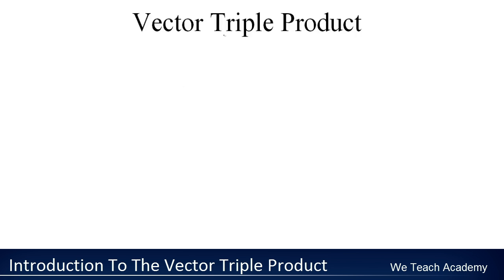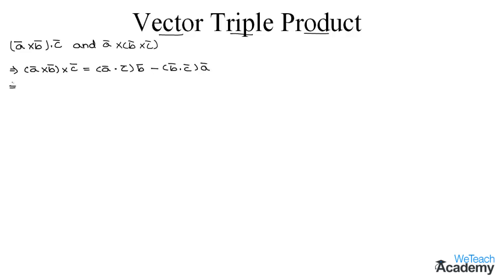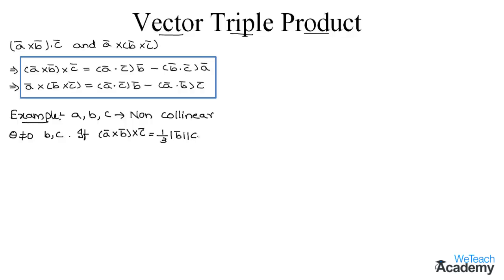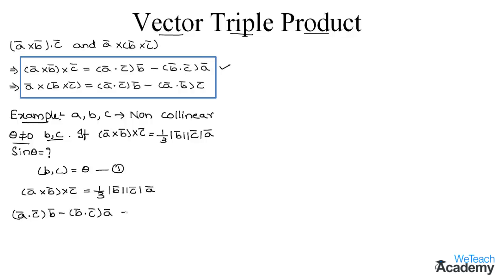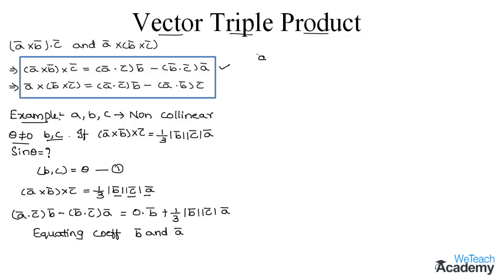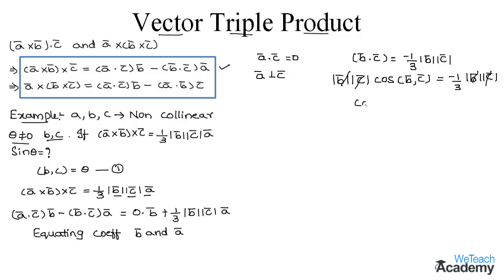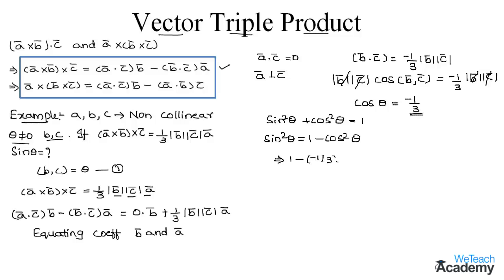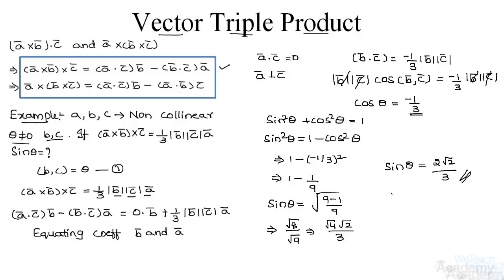Introduction To The Vector Triple Product / Vector Algebra / Maths Algebra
Lesson  : Vector Triple Product